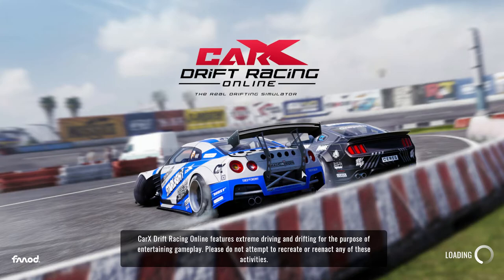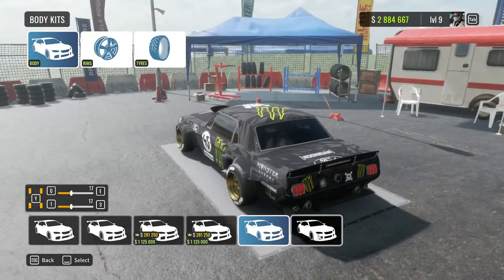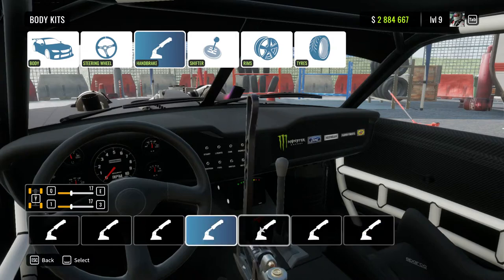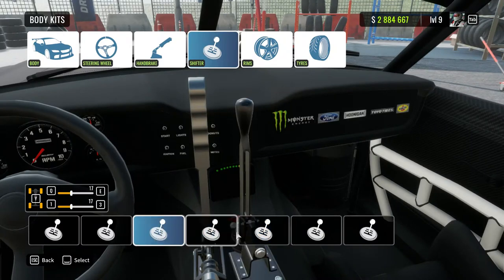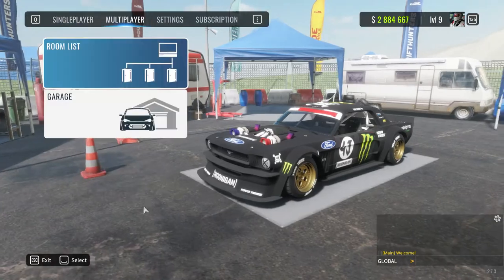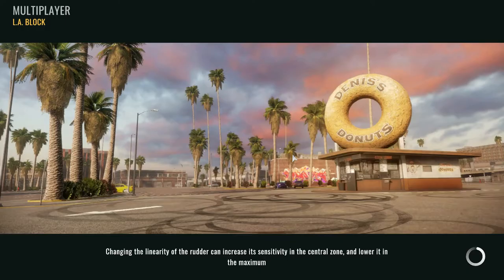Drift Racing Online - Someone Say Hoonicorn!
Driftin The Hoonicorn